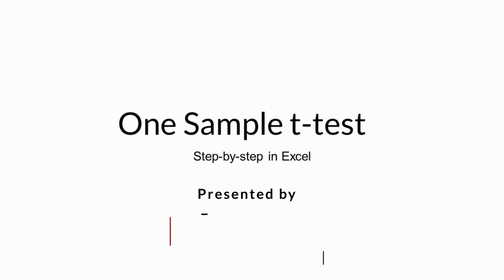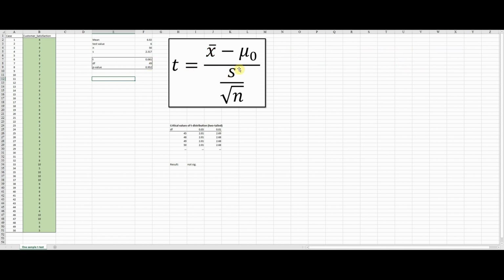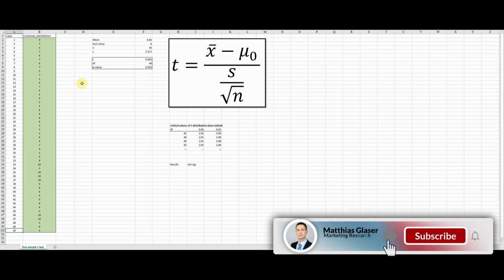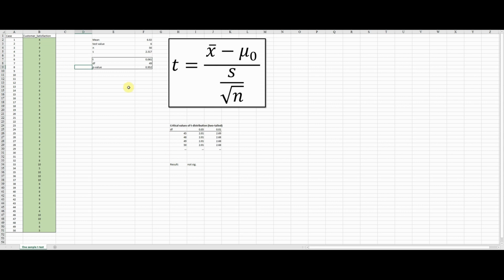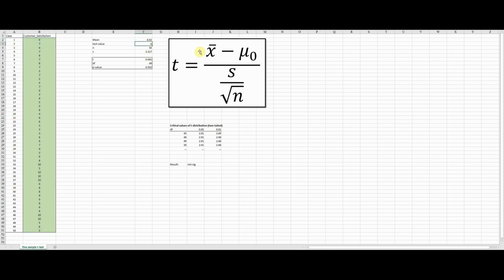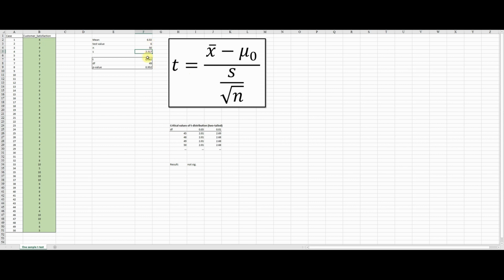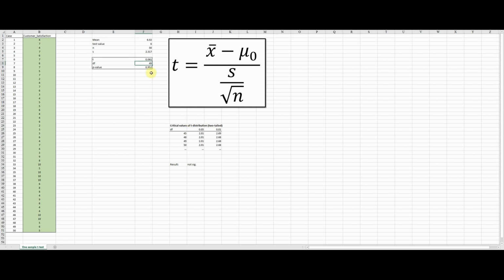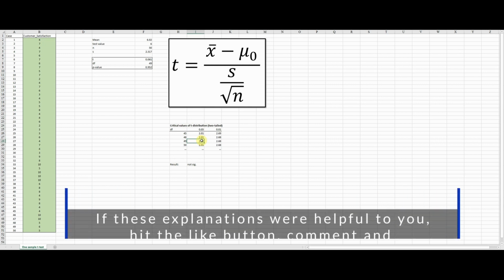One Sample t-test: Explained step-by-step, How to in Excel , Formula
In this tutorial I demonstrate *how to conduct a one sample t-test step-by-step in Excel.* This statistical test determines whether the population mean of a measurement is different from a specified value. For example, comparing customer satisfaction to a specified benchmark.

*Books* 📚
➼ This is a book that discusses the included statistical analyses thoroughly (underlying theory etc.) and with good explanations (software implementations focus SPSS and SAS). I found this book very helpful during my doctoral studies:
Tabachnick, Barbara G., Linda S. Fidell (2013. Using multivariate statistics. 6th edition, Pearson.
➼ A book by Field about statistical analyses using the software SPSS which I found useful as a master's student and as a university lecturer. The statistics behind the tests are explained as far as necessary, all analyses and clickflows how to run them are described well. The books uses rather particular examples sometimes but if you like this kind of humour this book is for you: Field, A. (2013). Discovering statistics using IBM SPSS statistics, Sage.

Chapters:
00:00 Introductory words one sample t-test
00:06 Assumptions of one sample t-test
00:09 Start of tutorial one sample t-test